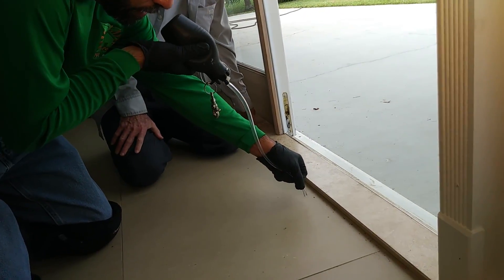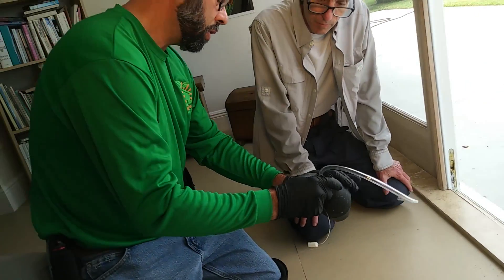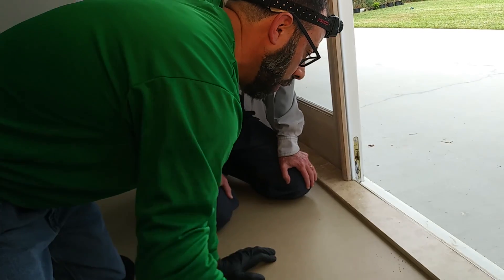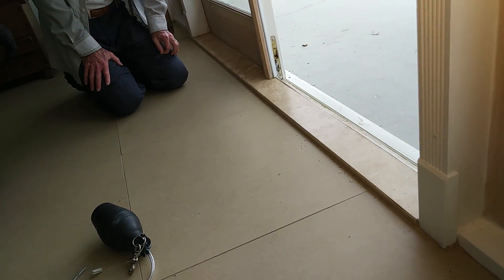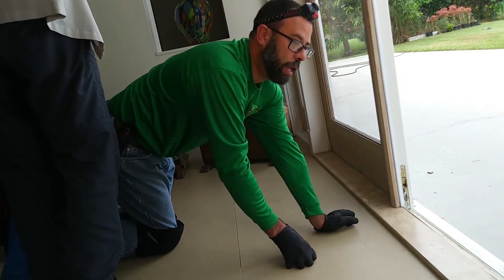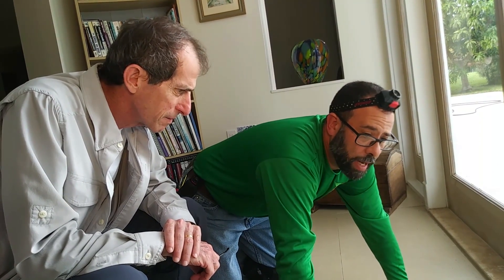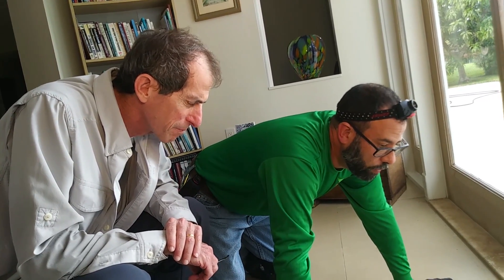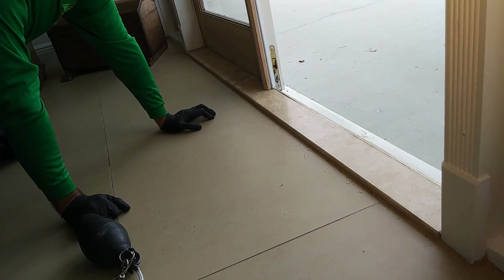Why Ants Baits Work And Then They Don't Why You Need Multiple Pest Control Products To Control Ants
Ants can change their feeding patterns from sugars like glucose and sucrose to proteins, so knowing the insect biology how and what a specific ants will feed on in the different times of the year depending on the colony's dietary requirements will help you design the best treatment protocols.